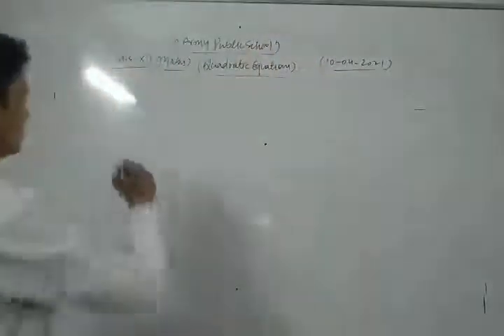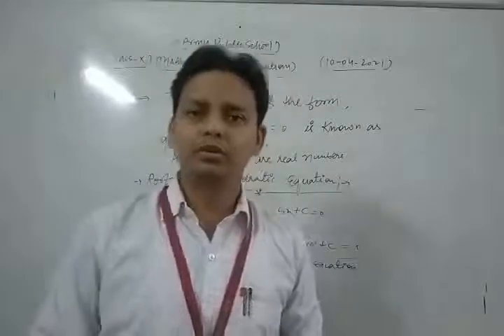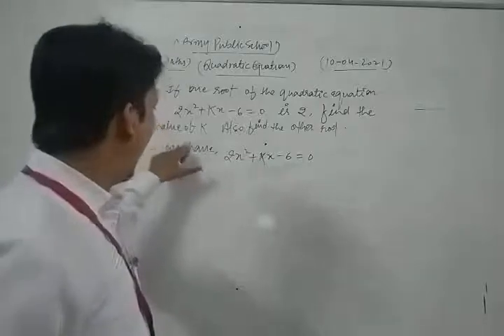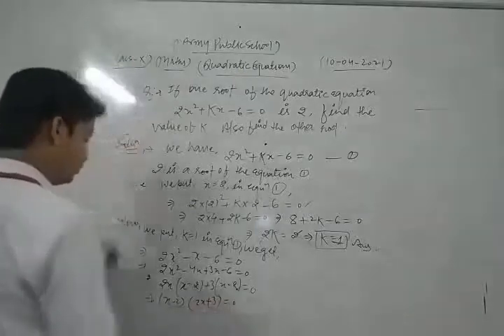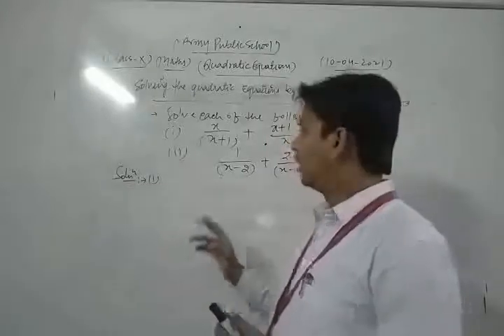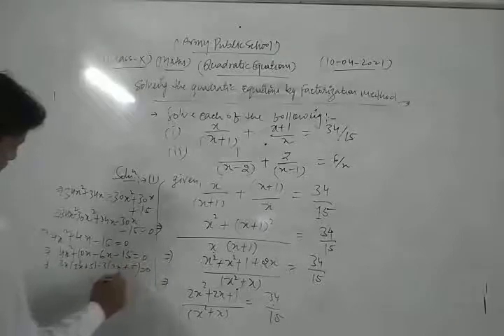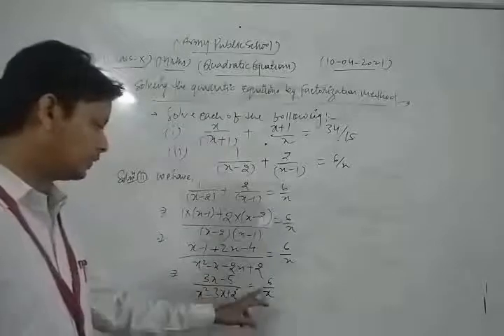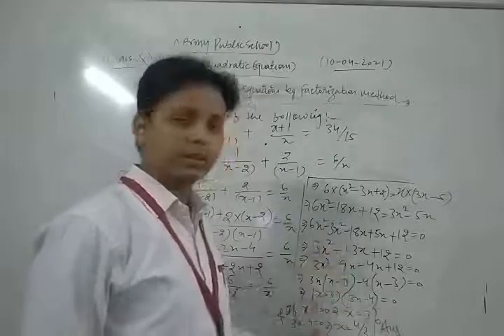Class X Maths 10 04 2021 by Mr SARFARAZ AHMAD